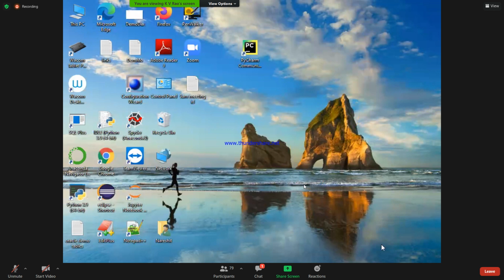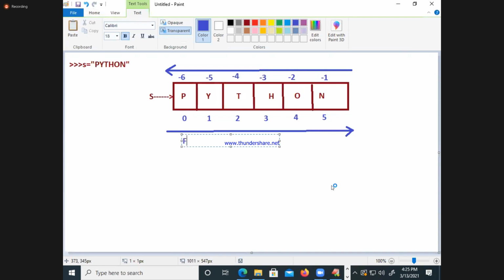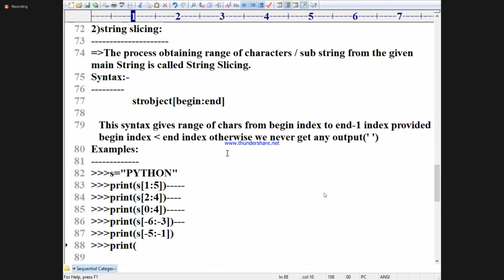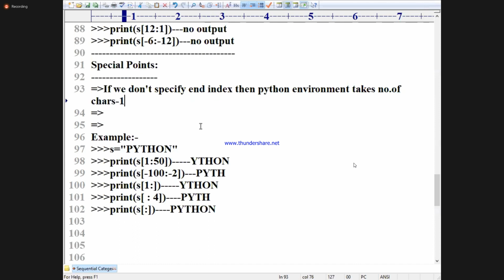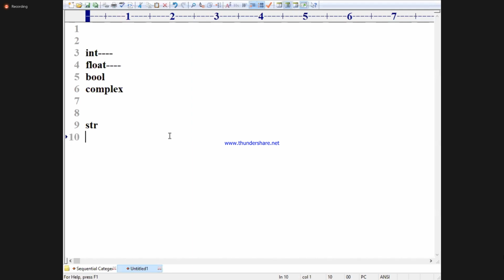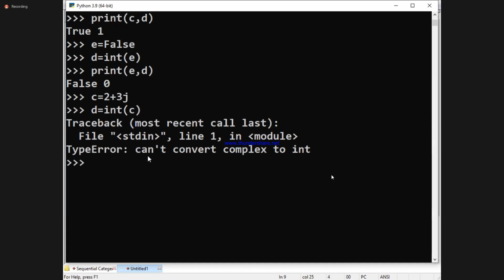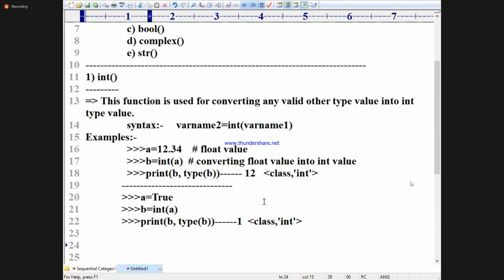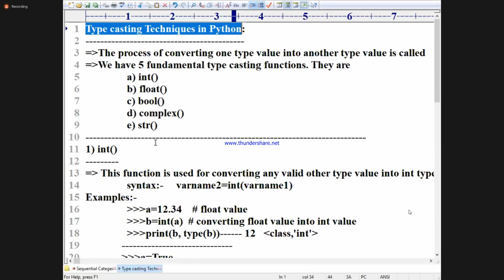Python Day 10#pythonprogramming#sreharsha#python#education#onlineearning#java#trendingvideo#shorts